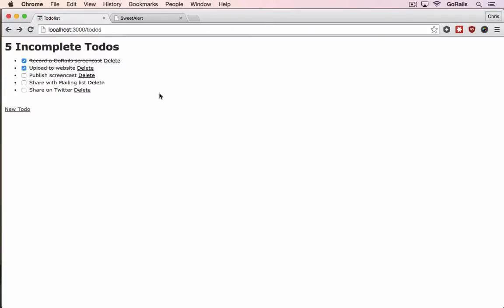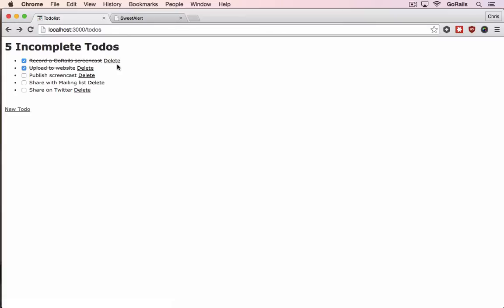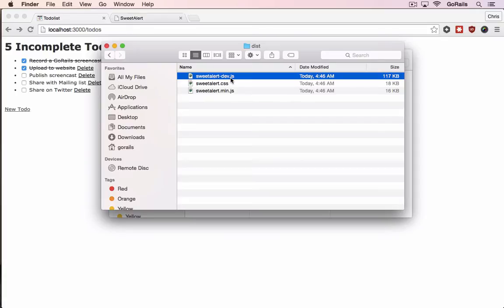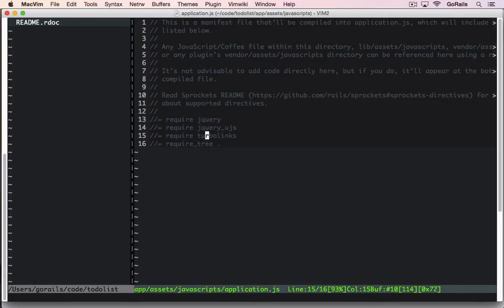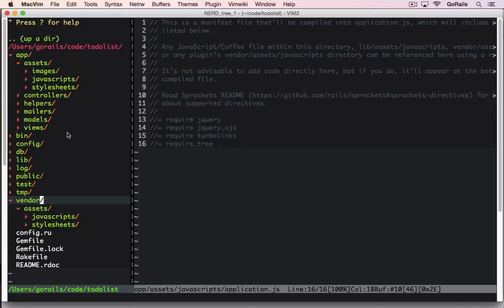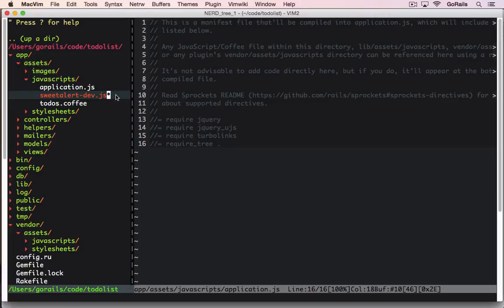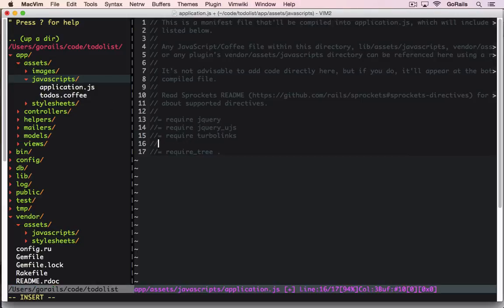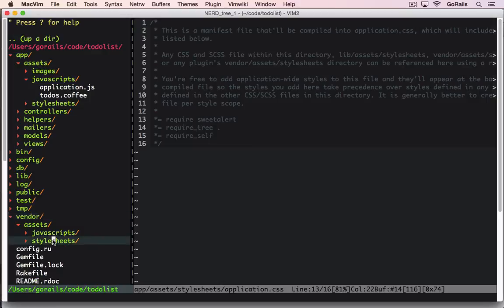Including Javascript and CSS Libraries With Rails